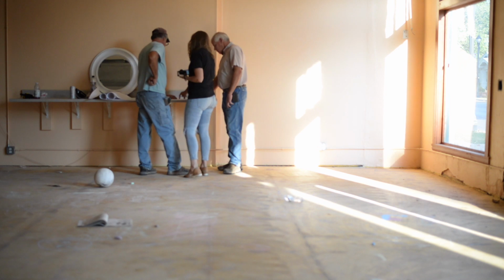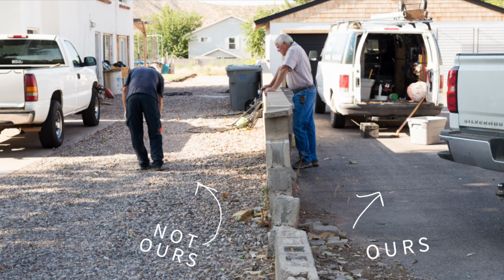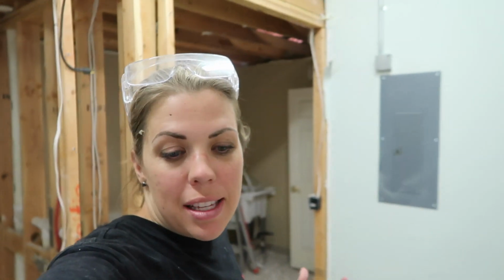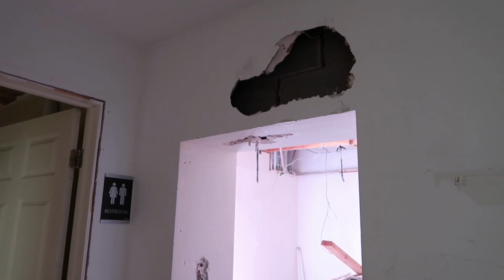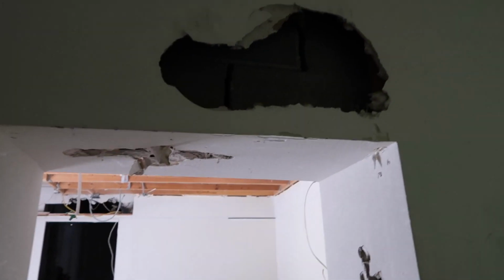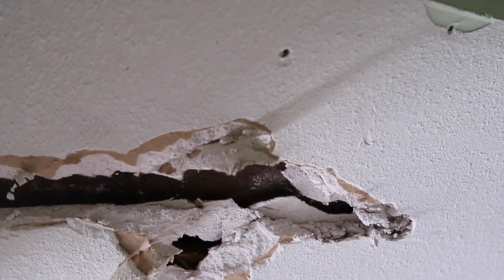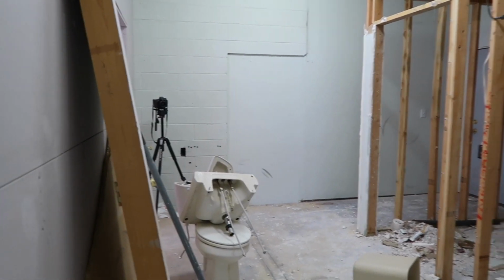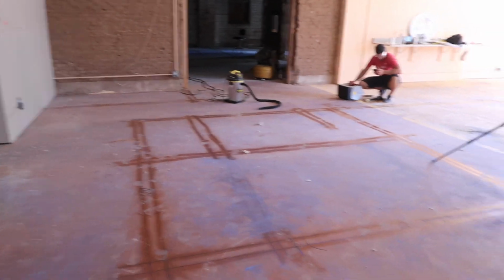Let's get RENOVATING!! The Merc Renovation: Day 1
Follow along as we start renovations on our dream house!! We bought an old store (built in 1928) in hopes of saving it from neglect and pouring our heart and soul in it and the fun begins TODAY!!

Read about our process up to this point and see where we're headed